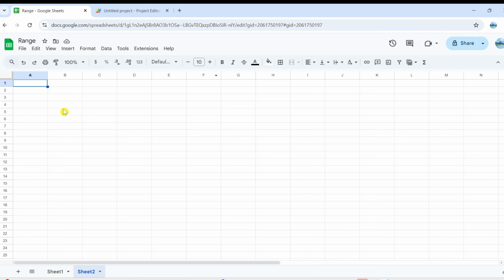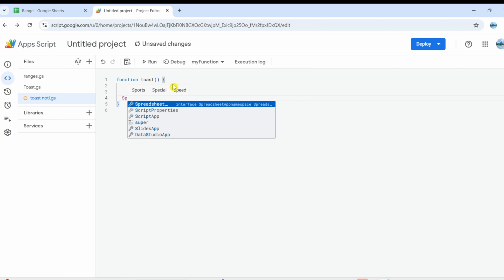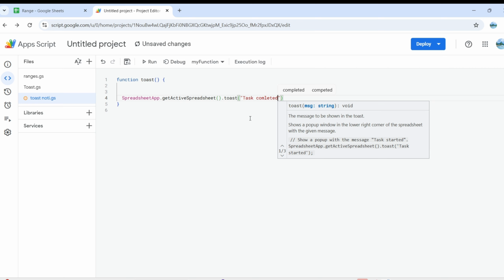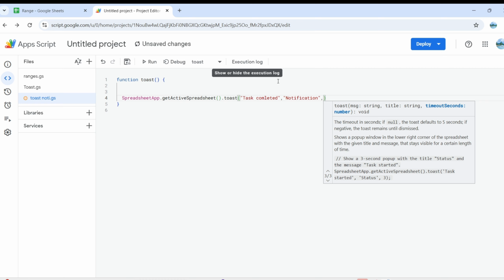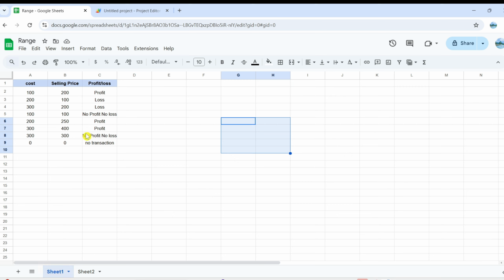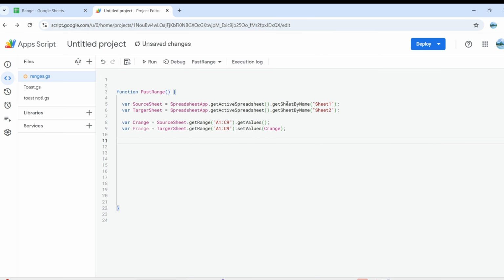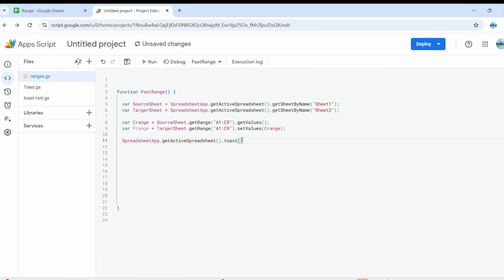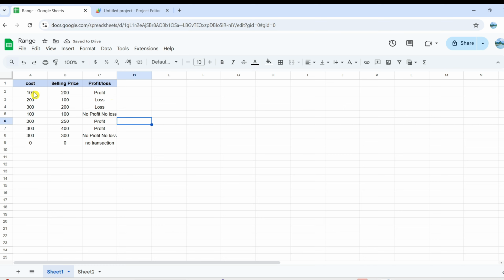Google Apps Script course(6) : Toast Notification and implement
how to add toast box in google apps script in google sheet